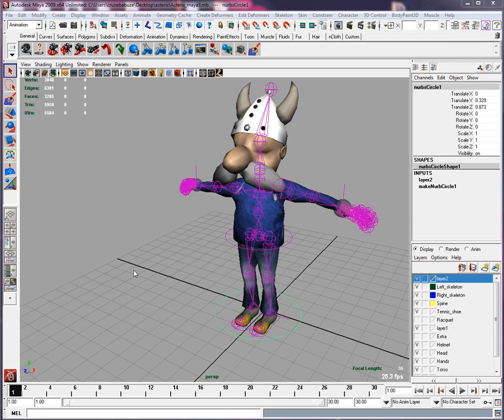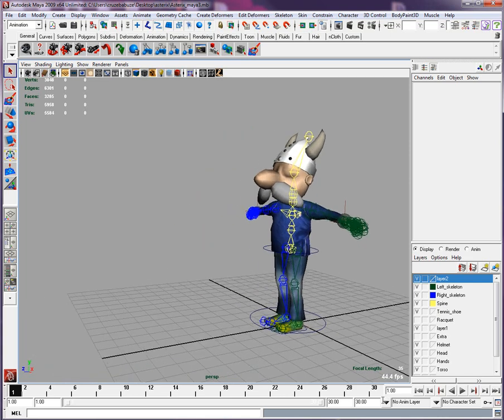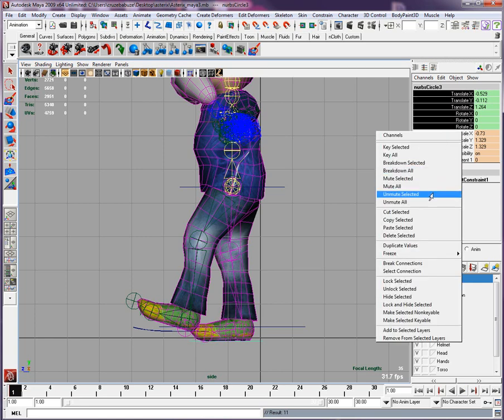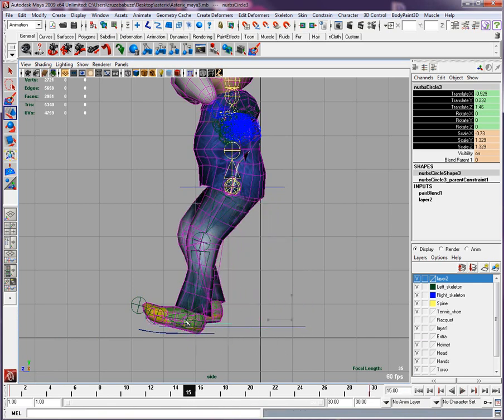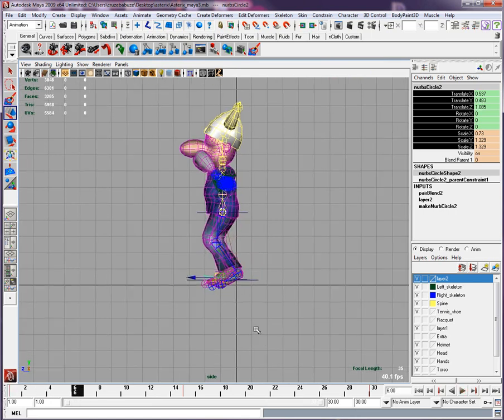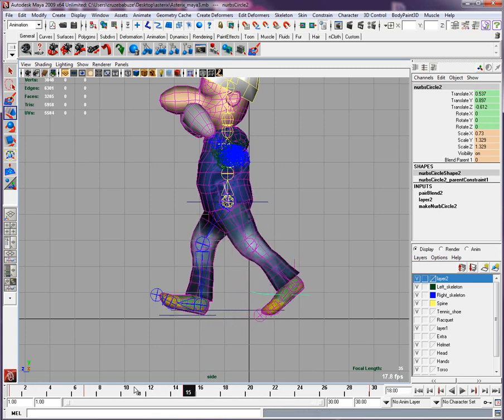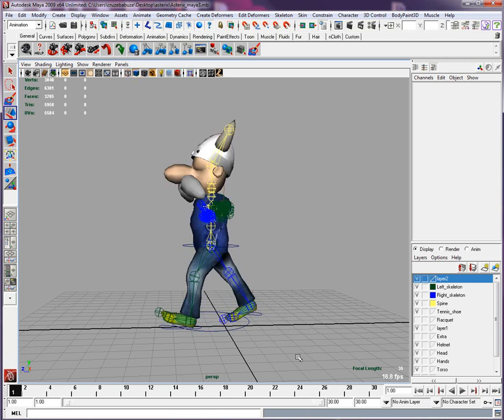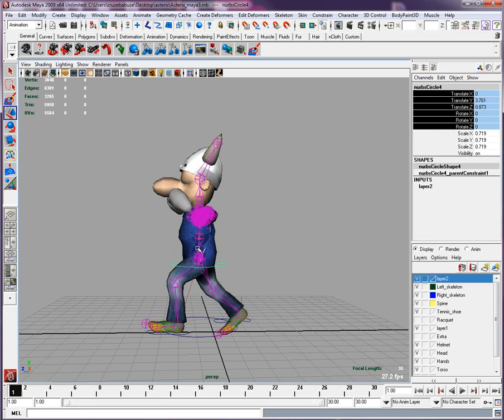Biped Walk Cycle Part 1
Biped walk cycle for video games